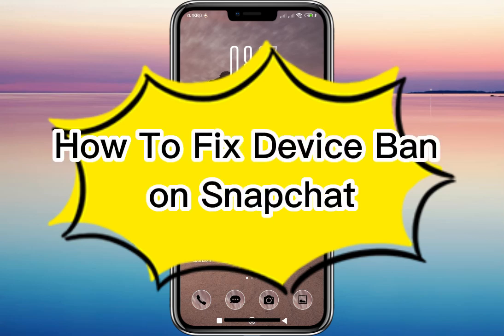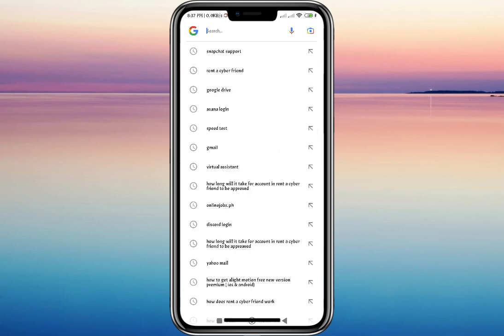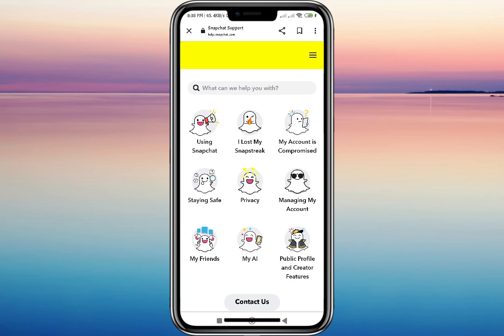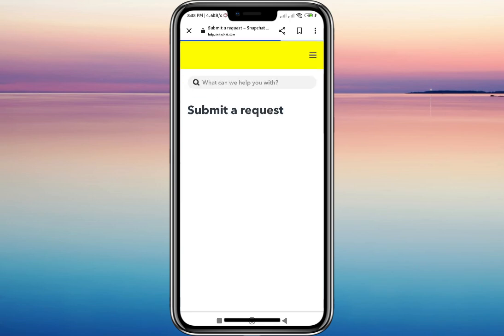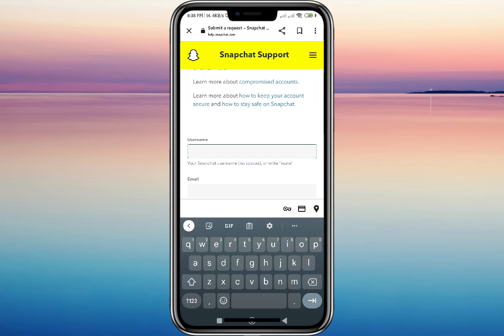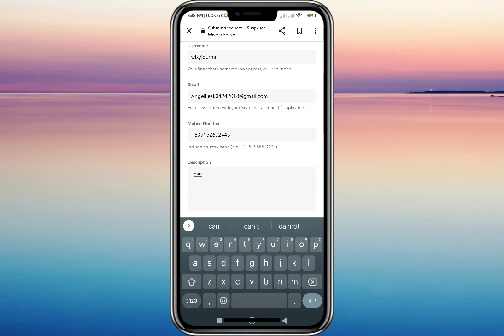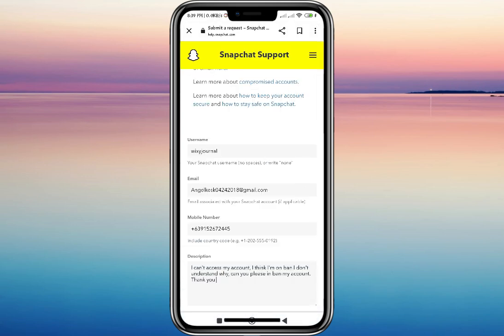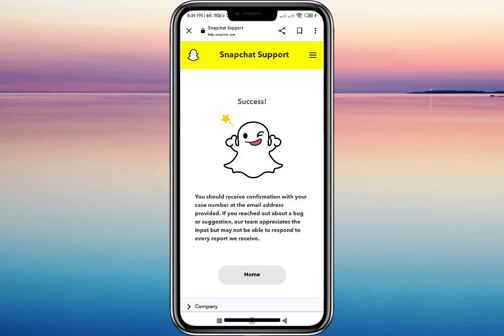How To Fix Ban Device On Snapchat (NEW METHOD)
In this video you can find the simplest way to fix your device ban on Snapchat. This video shows you the easy to follow step by step instructions to fix your device ban problem on Snapchat.